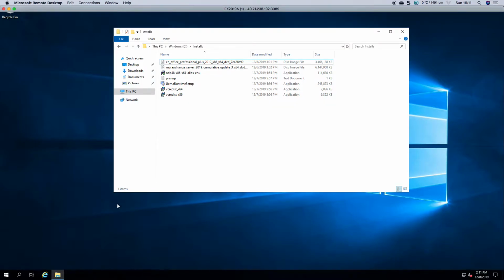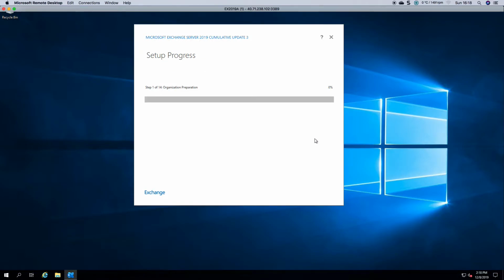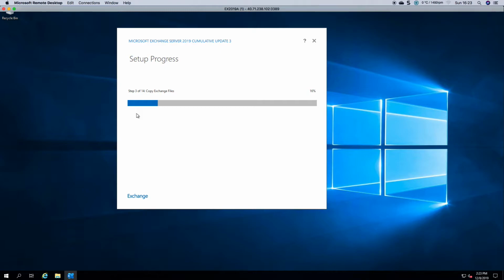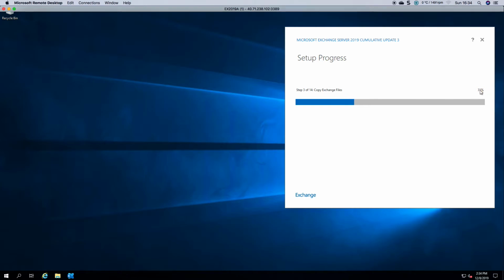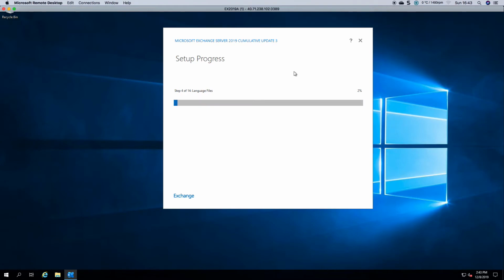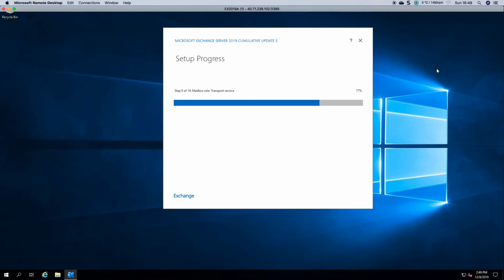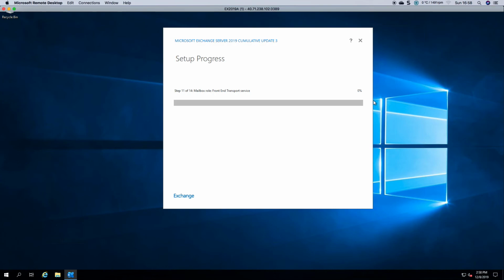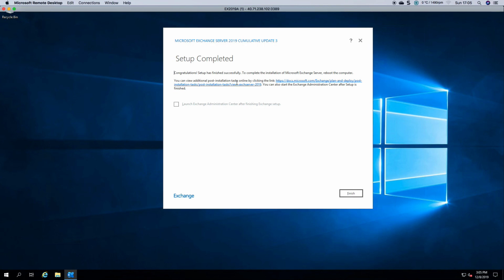Exchange 2019 - Setup Exchange 2019 using the GUI, setup runs end to end Part 5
In this comprehensive tutorial, we dive into the fifth part of our series on Exchange 2019. This video focuses on the GUI setup process, guiding you step-by-step through the end-to-end installation of Exchange 2019. Whether you're a beginner or looking to refresh your skills, this setup will help you understand the nuances of Exchange 2019 installation and deployment. Join us as we break down the Exchange 2019 GUI setup, ensuring you have all the knowledge you need for a successful Exchange 2019 installation. Don't miss out on this vital resource for mastering your Exchange deployment!